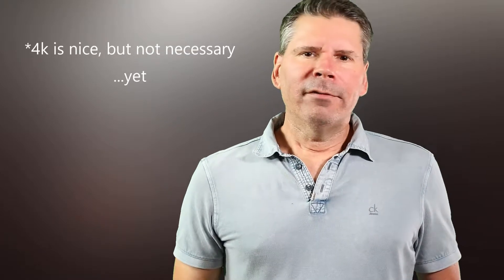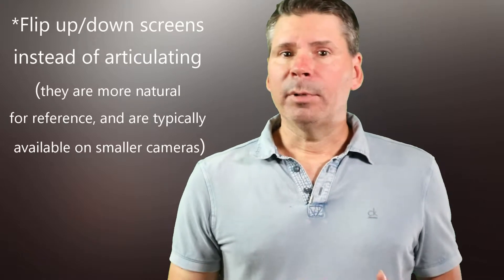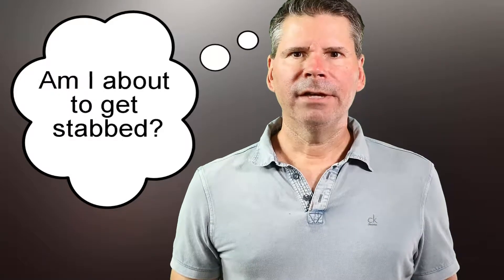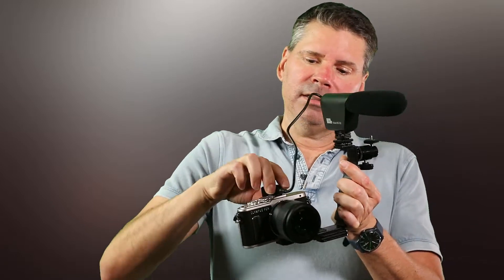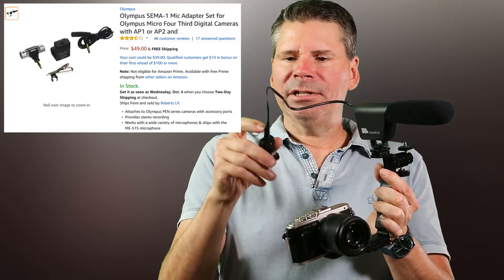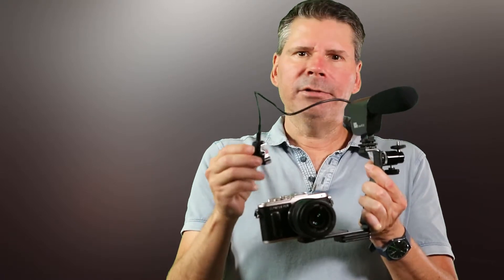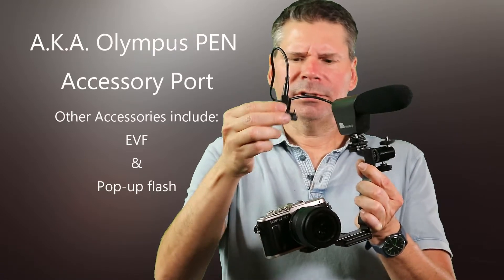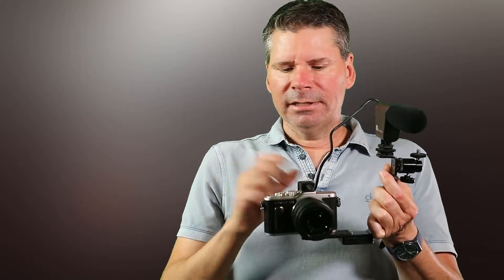Great beginner Vlog Cameras around 500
Two inexpensive (beginner) vlogging camera options that just don't get enough love. The Canon EOS M3, and the Olympus PEN E-PL8.

I use different criteria in defining a "vlog" camera, than most probably do. It has to be compact, have an audio input, utilize a flip screen (instead of articulating), and it can't break the bank.

Most will argue that a vlog camera doe not need an audio input, and will suggest recording audio separately and syncing it later...but ask yourself if you really want to deal with the extra steps involved: maintaining extra batteries, hitting 2 record buttons, dealing with 2 SD cards, trying to sync audio, etc. The first time you forget to hit Record on your audio device will have you wishing you did not have to do that.